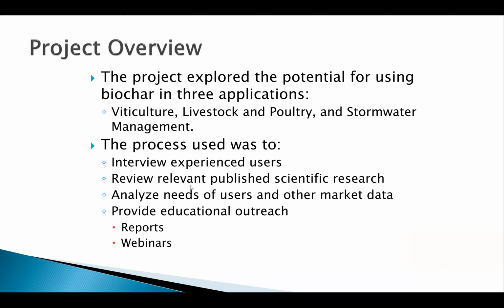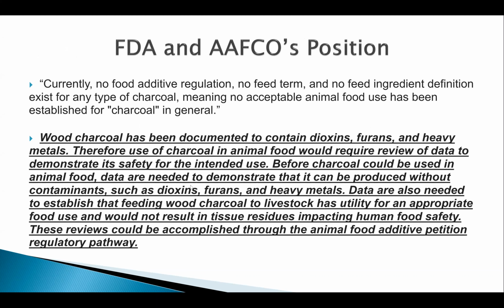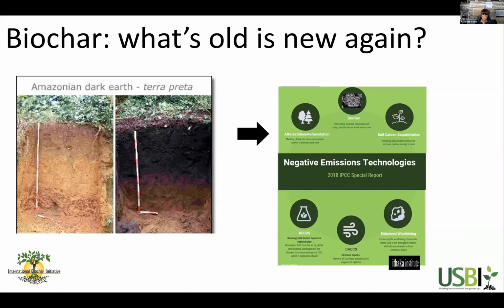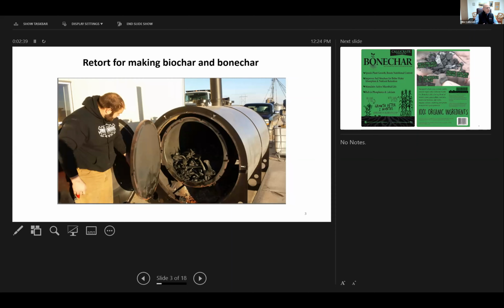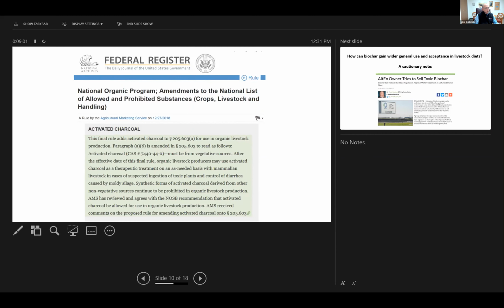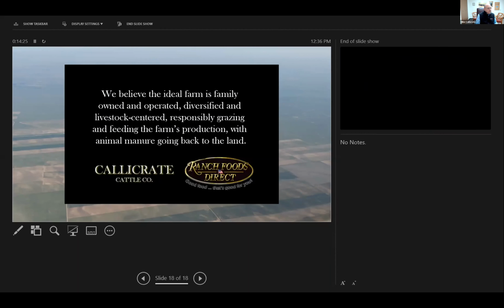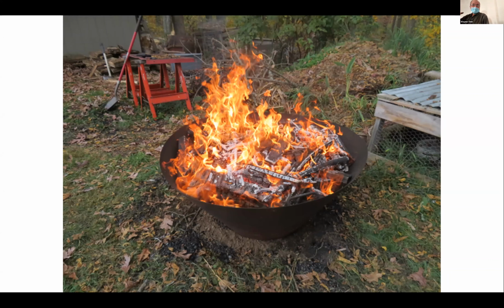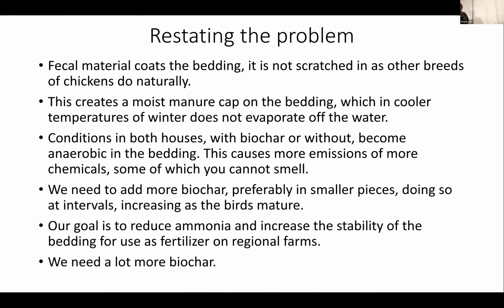Biochar Use with Livestock and Poultry Webinar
This Biochar Use with Livestock and Poultry webinar includes topics on biochar’s potential and how biochar is being used to solve problems. Information provided is applicable for biochar producers, users, practitioners, and investors.
The work upon which this project is based was funded in whole or in part through a grant awarded by USDA Forest Service Wood Innovations (20-DG-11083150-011). USDA is an equal opportunity provider, employer, and lender.